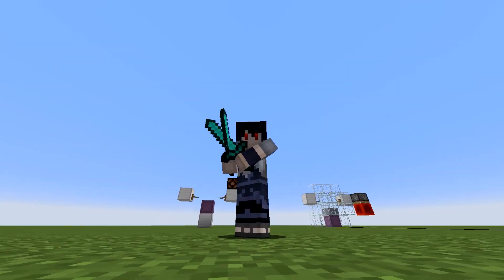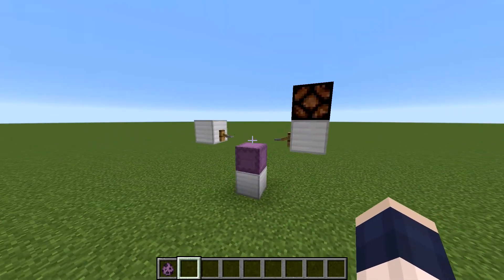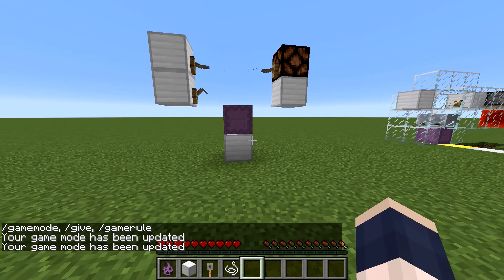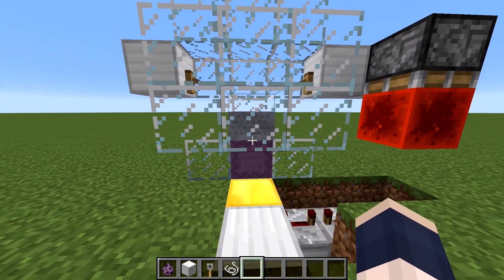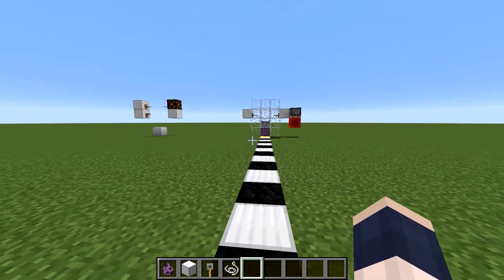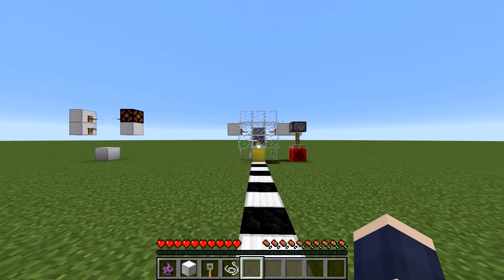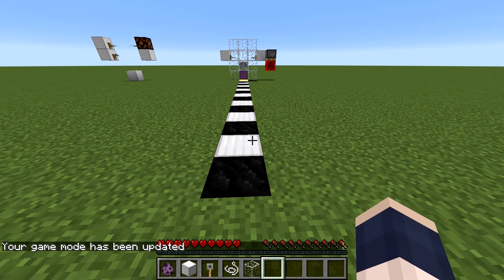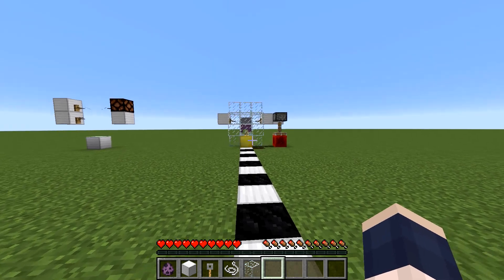Minecraft 1.9: Shulker Player Detector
I found a way to use the Shulker mob from the new 1.9 snapshots (15w31c) to make a player detector!